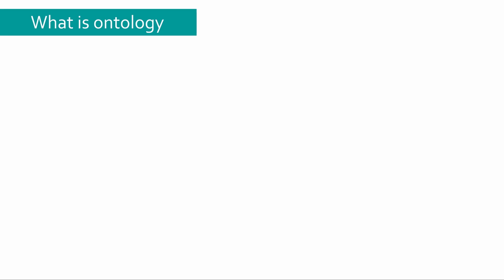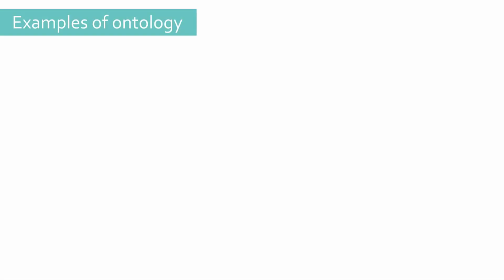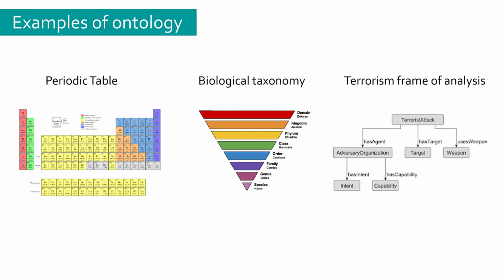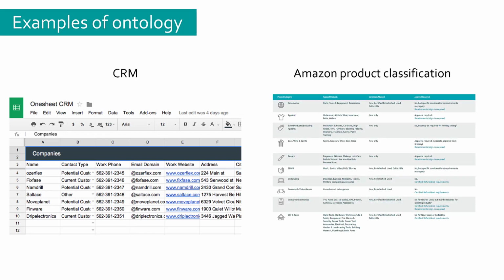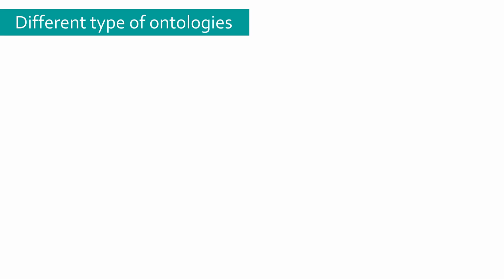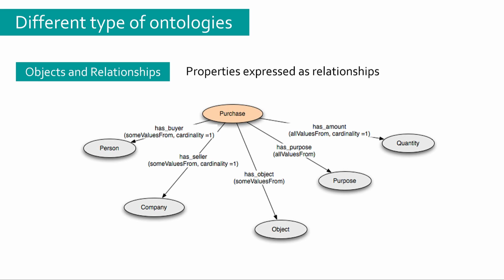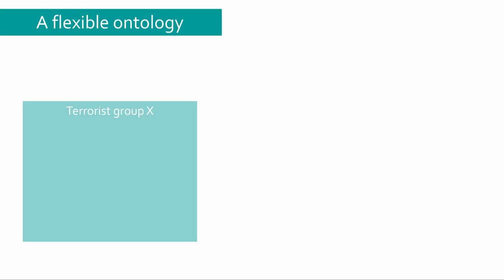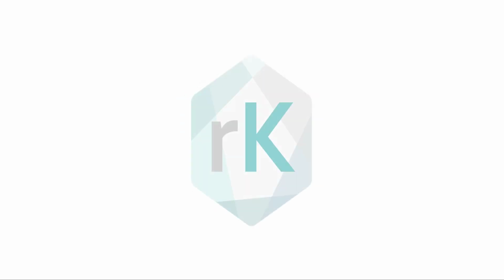ontology editor p1